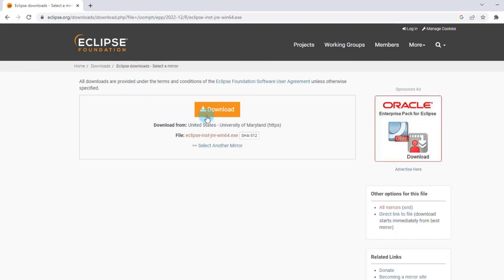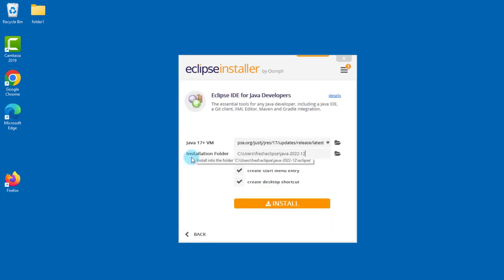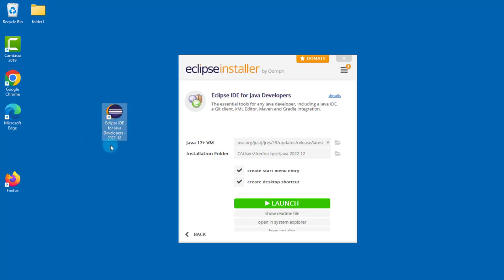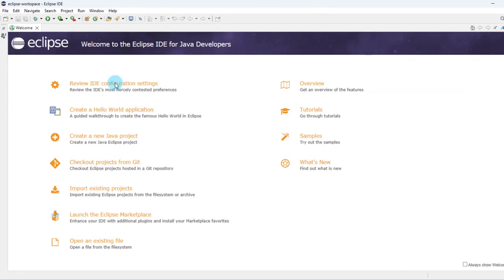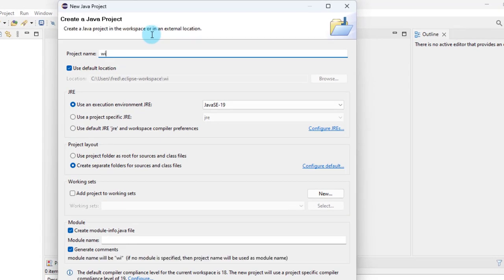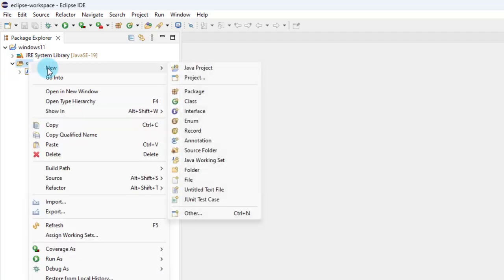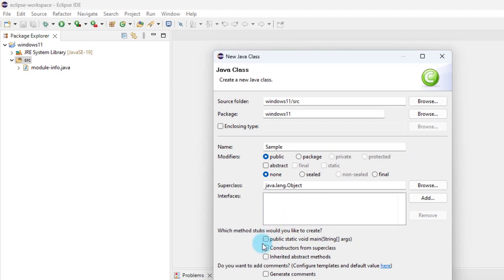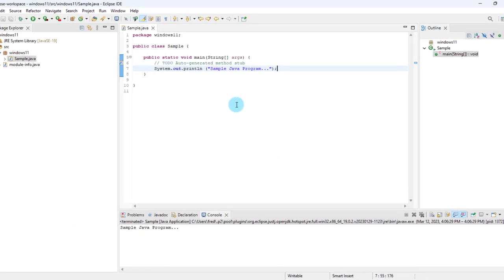How to Install Eclispe for Java in Windows 11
In this video, I show you how to download and install Eclispe for Java in Windows 11. I also demonstrate how to run a simple Java program.